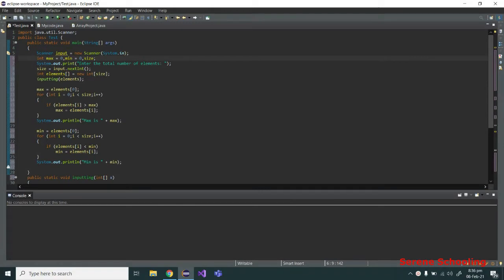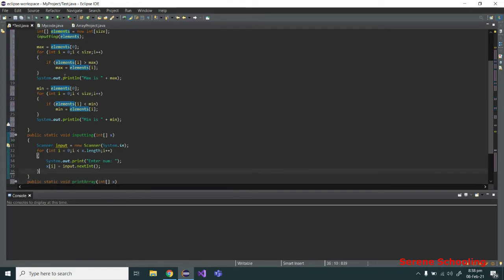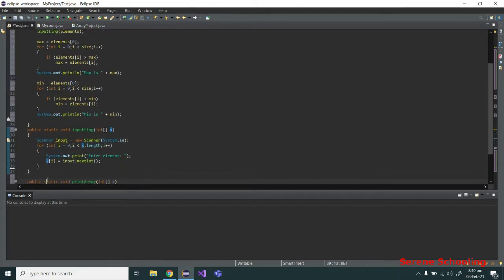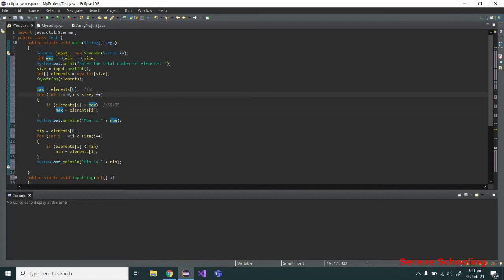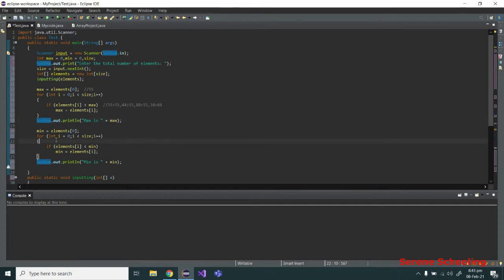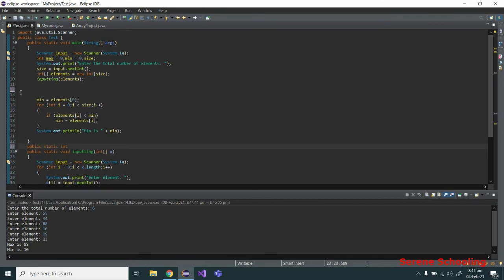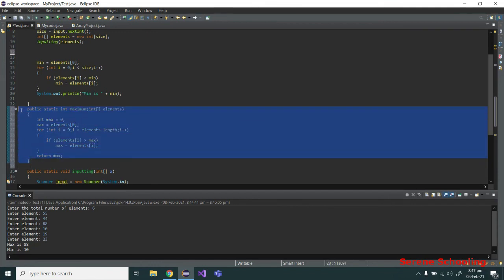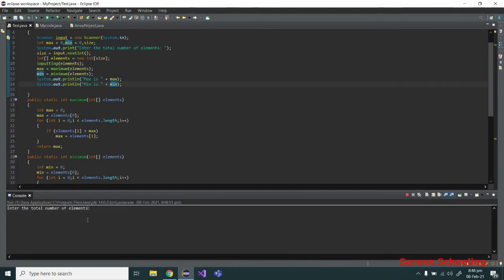Program to find maximum and minimum in an Array - Arrays 6 - Java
This video explains a program for finding the maximum and minimum element in an array.